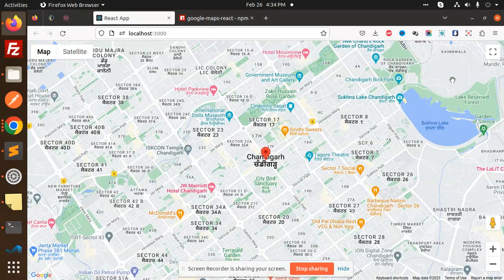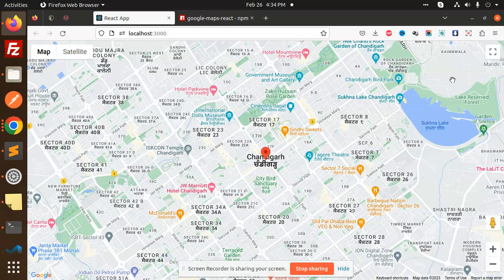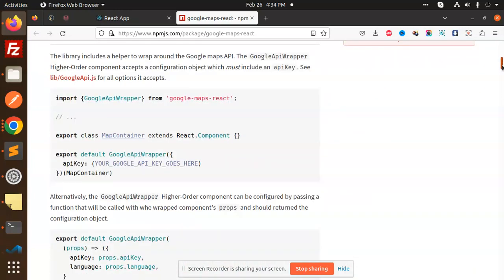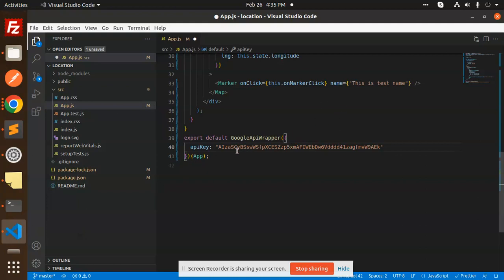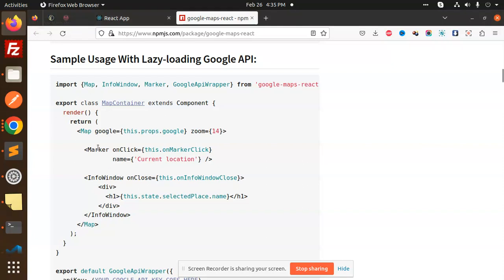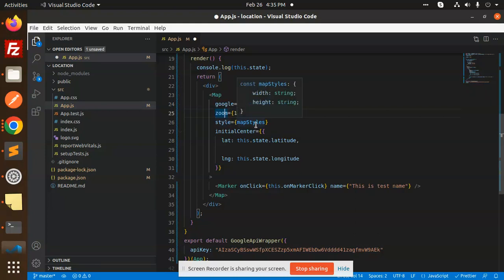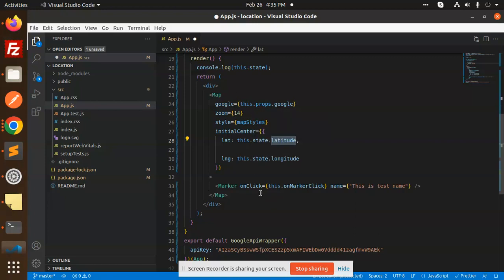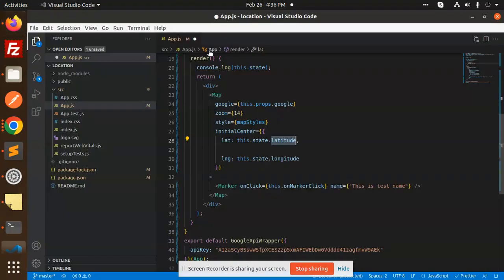Integrating Google Maps into React